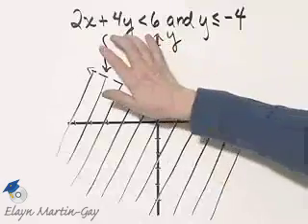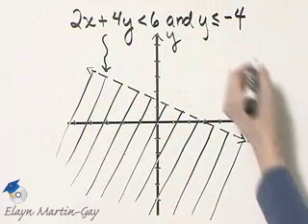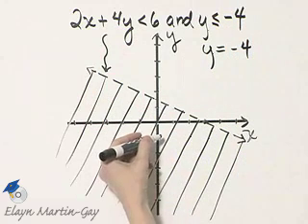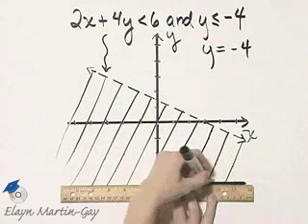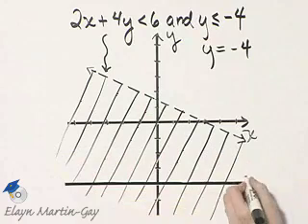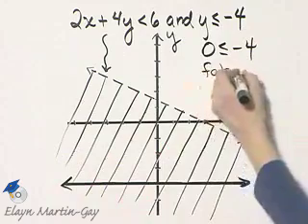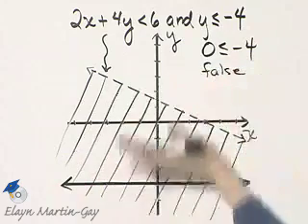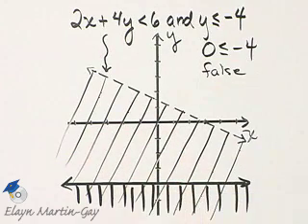Martin-Gay Intermediate Algebra 6th Ed. Ch 3 Ex 21